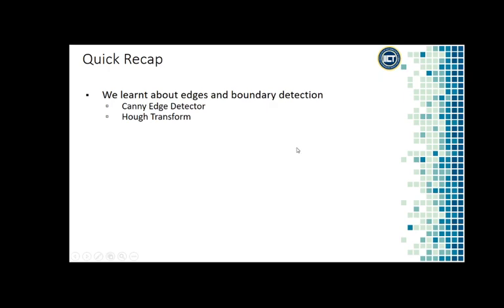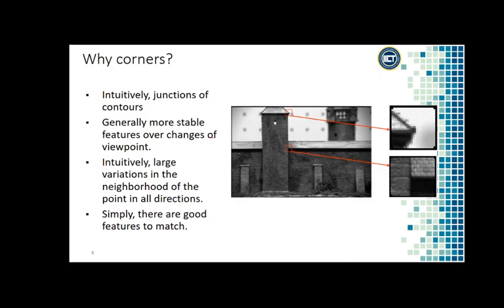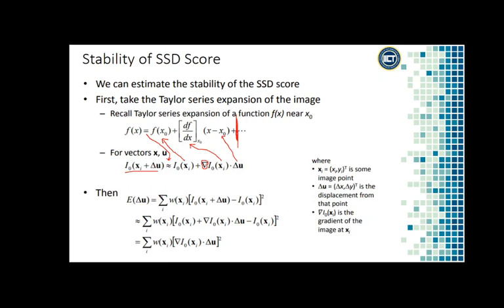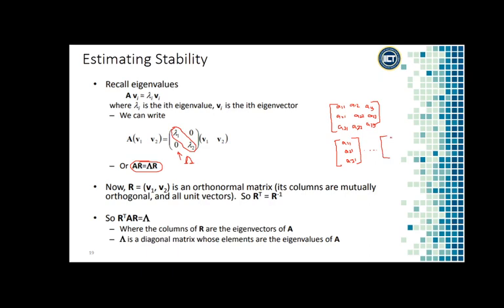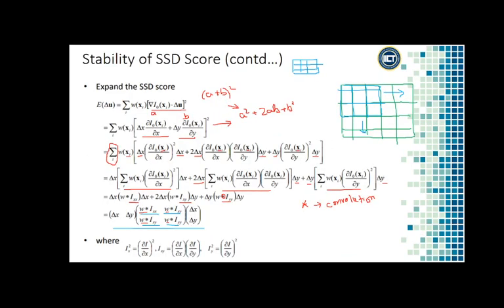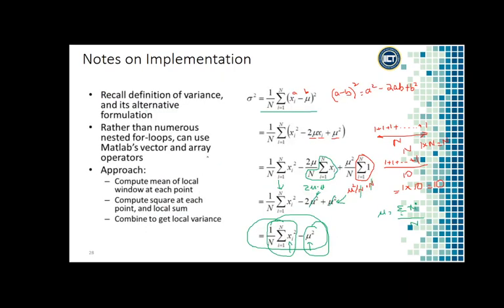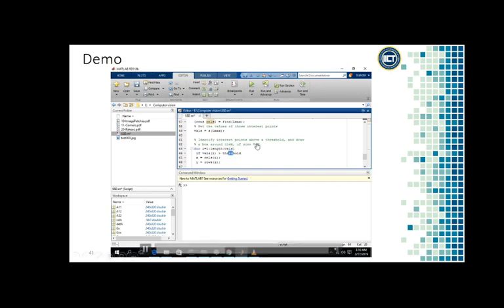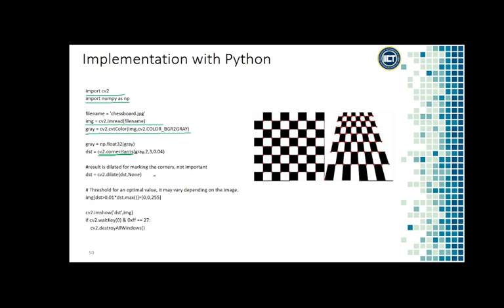Corners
This is a video lecture for my students of BS IT PIV and BS EL PIV on the topic of corners.